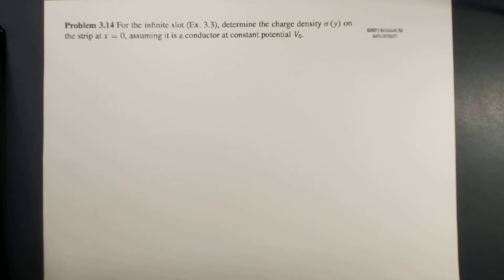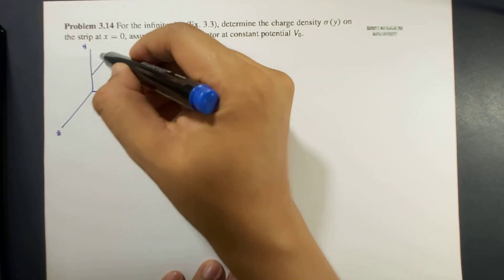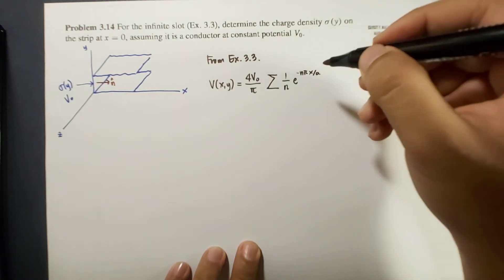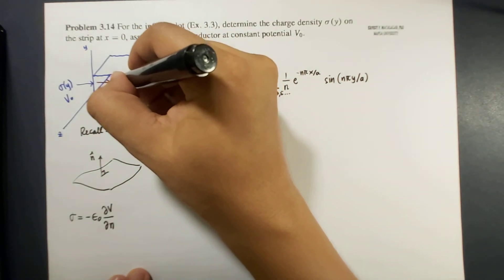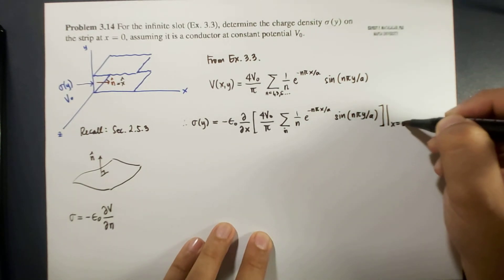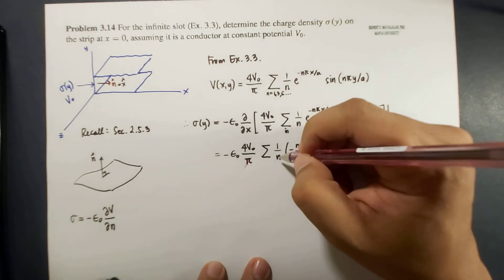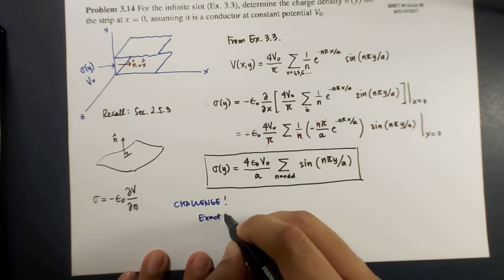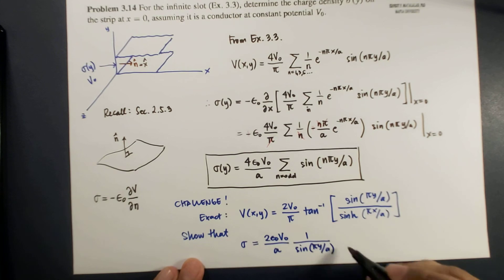Potentials: Separation of Variables: Cartesian Coordinates Griffiths 3.14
David Griffiths
Introduction to Electrodynamics
4th Edition
Chapter 3 Potentials (Special Techniques)
Separation of Variables: Cartesian Coordinates
Problem 3.14